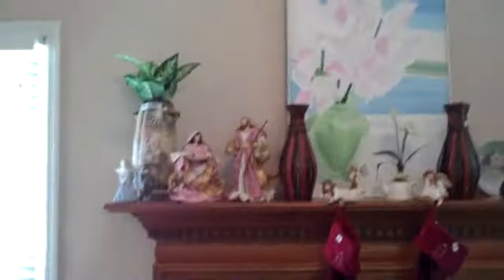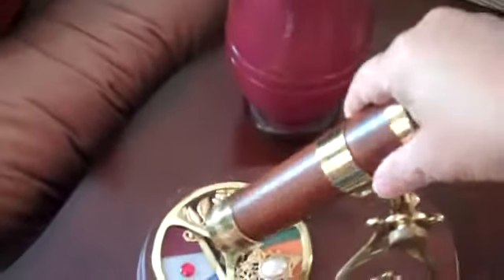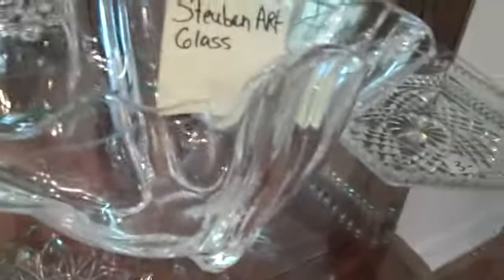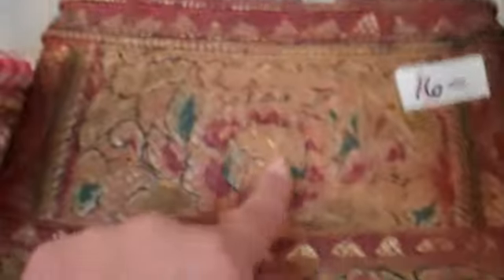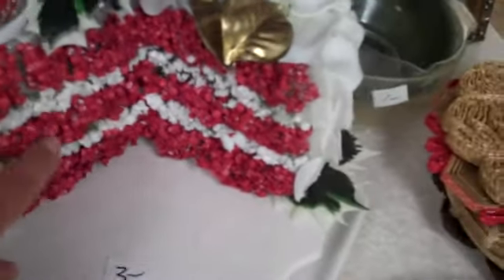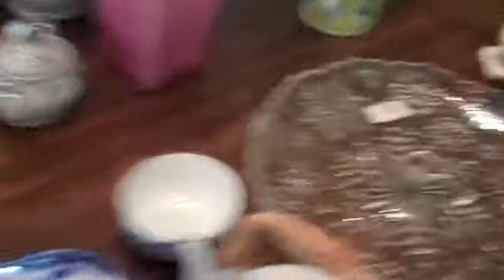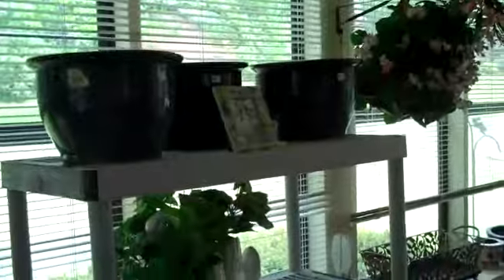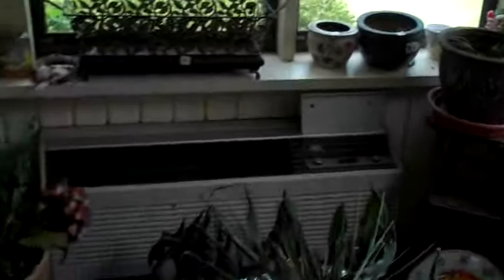# 1 Mary Frances Smith Estate Preview~Sale May 17th & 18th 8:00-4:00